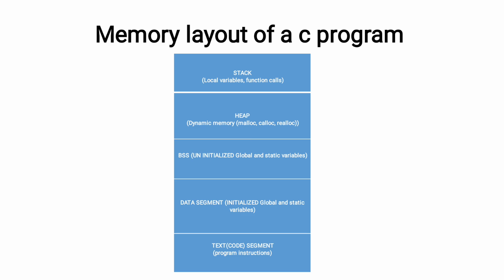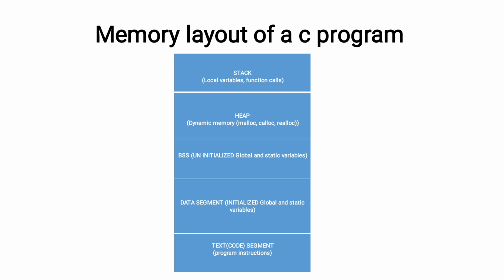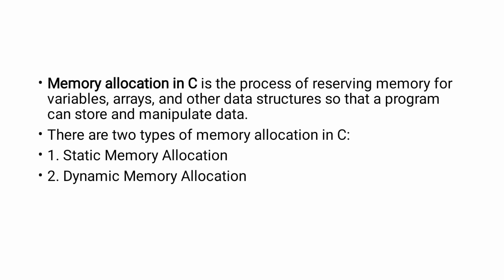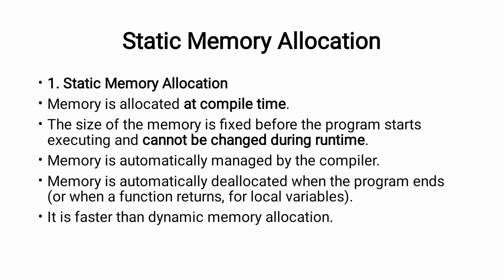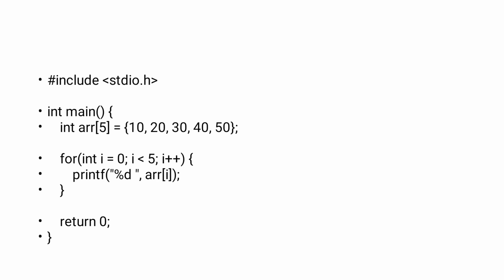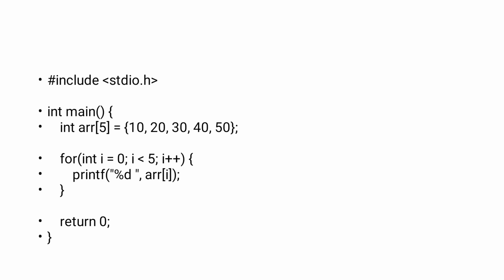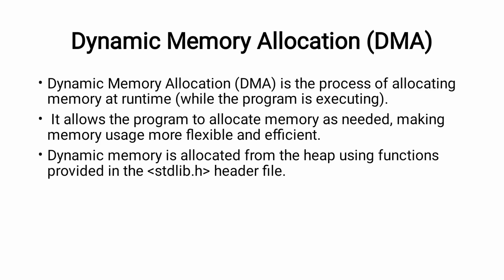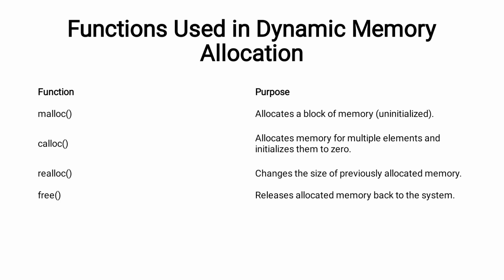Memory allocation in c